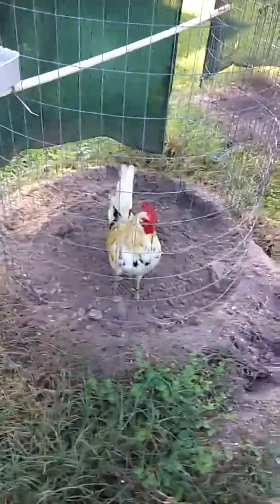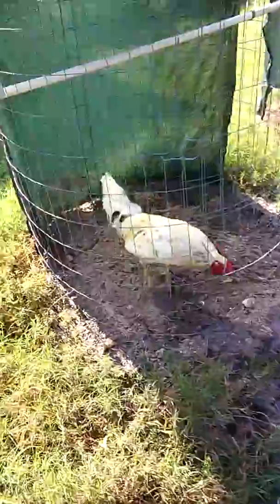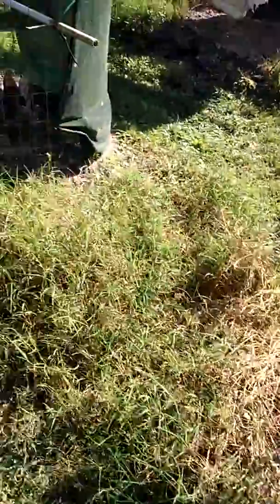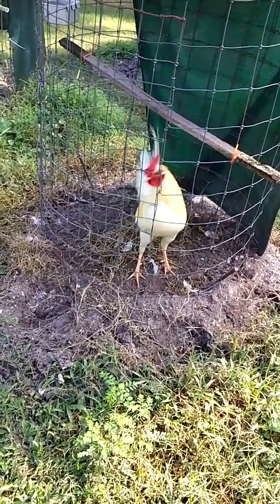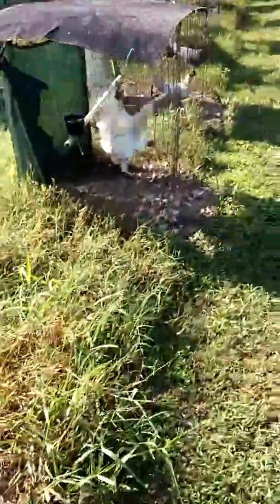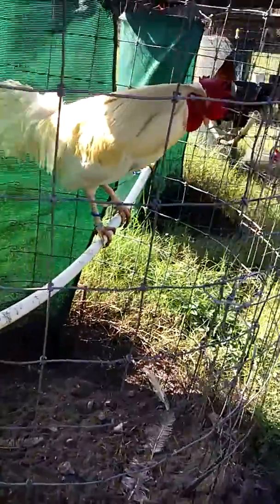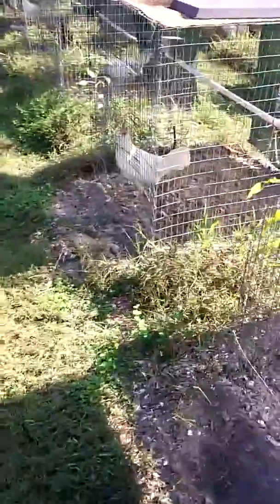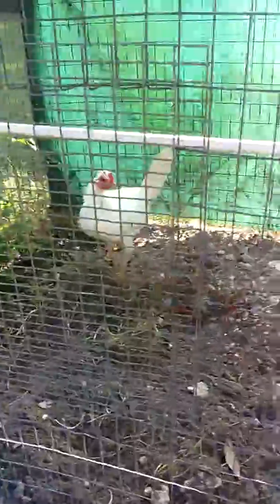January 2, 2016